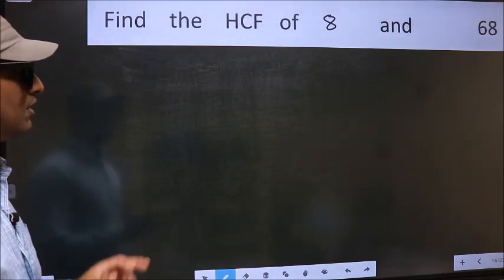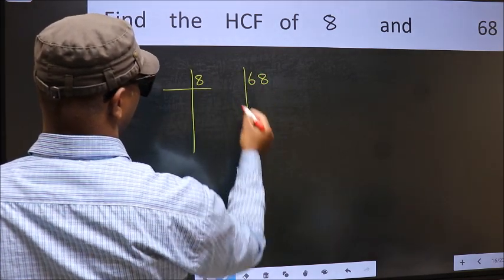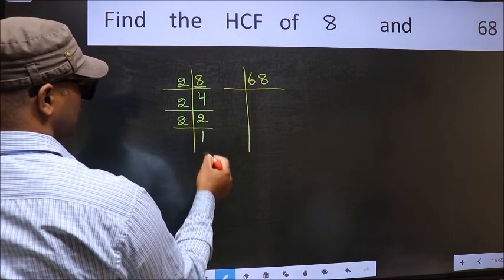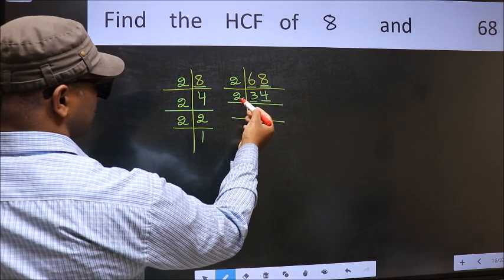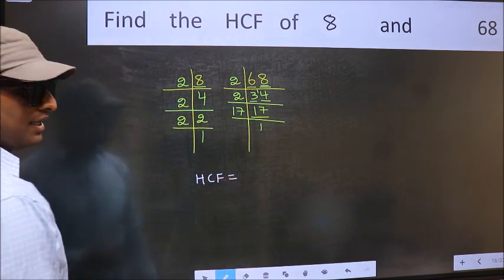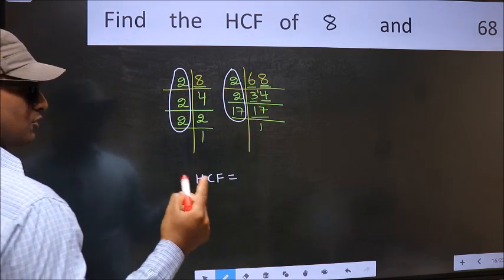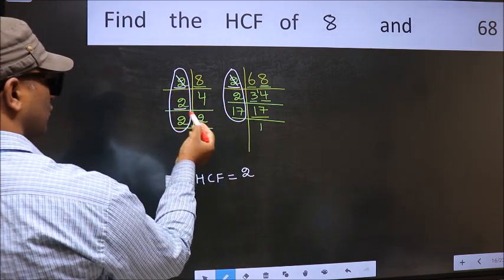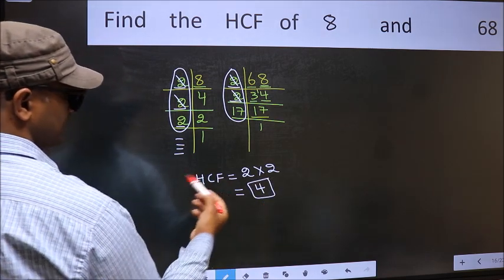HCF of 8 and 68